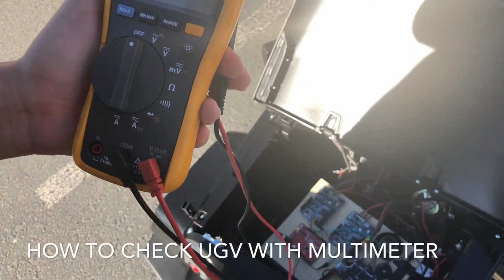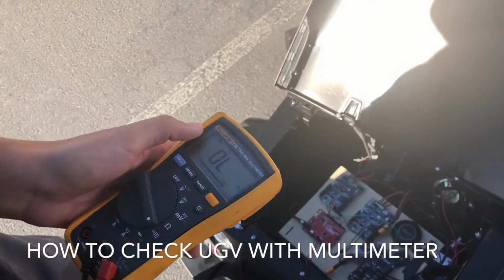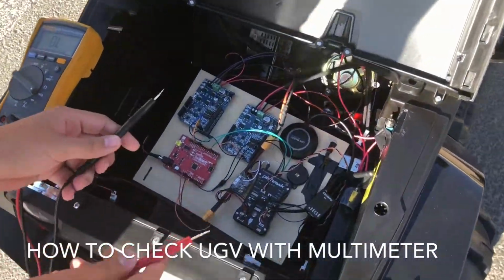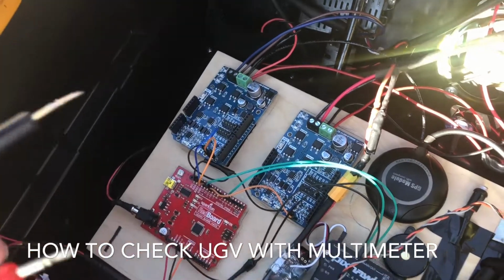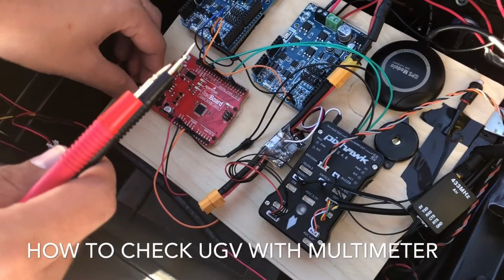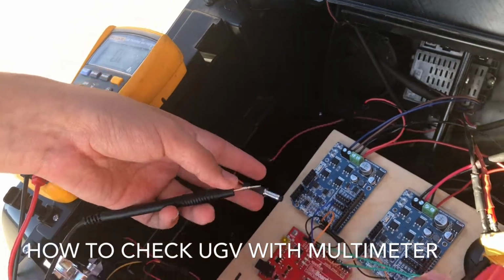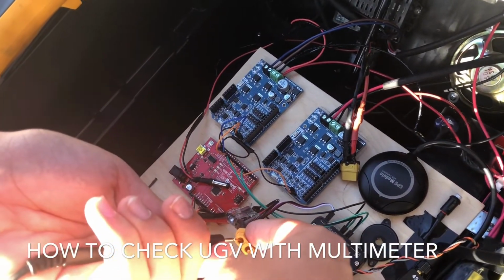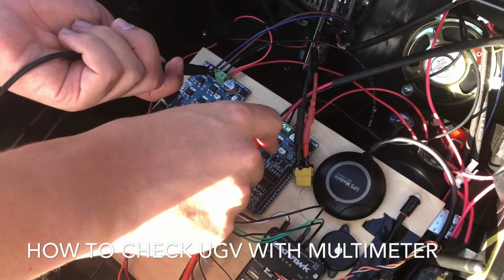How to Check UGV With Multimeter